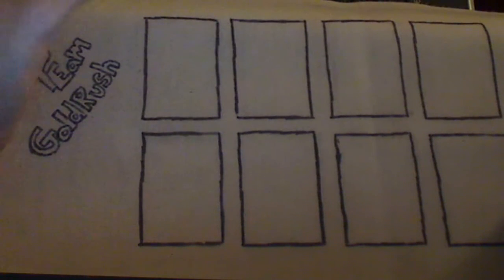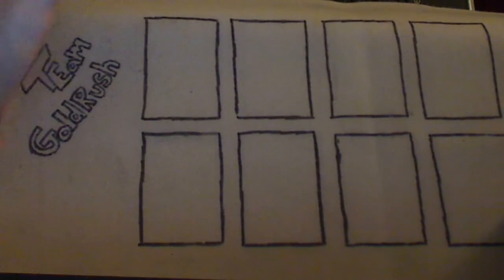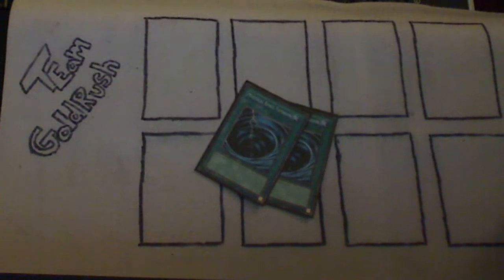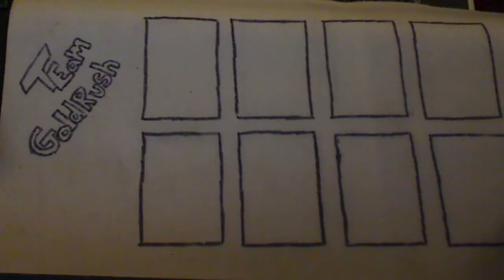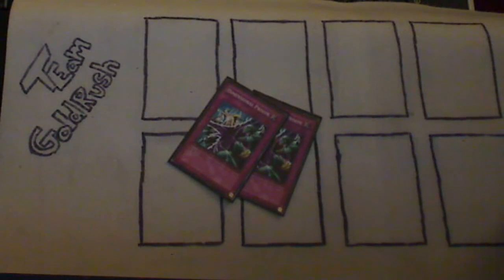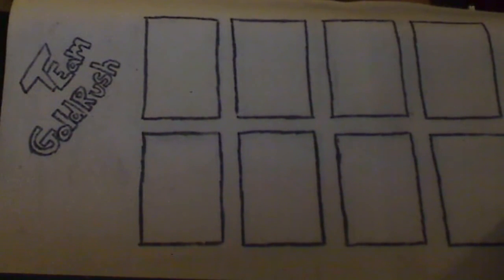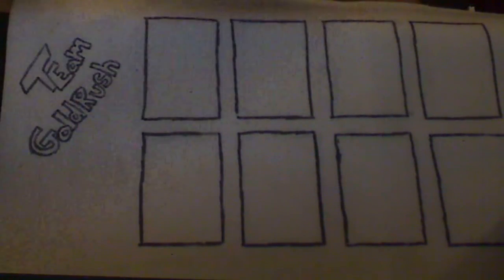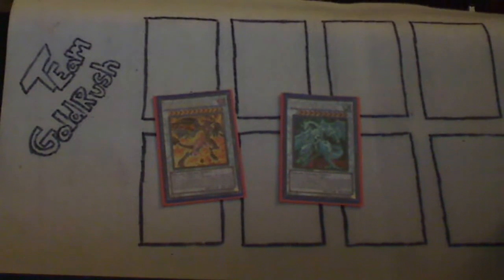Flamsworn Deck 2011 march banlist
hey guys i hope u engoy this video of my new deck, plz subscribe and message me for any new deck ideas that i might feel would be a great deck to make, and if u guys have any ideas on improving my flamsworn deck thnx